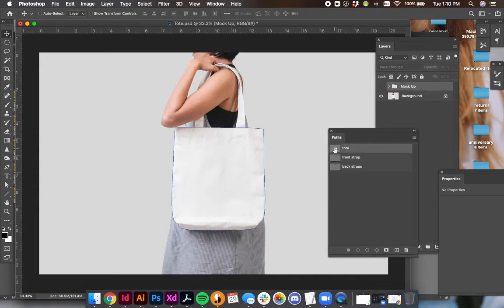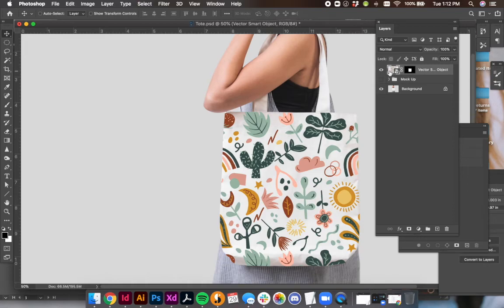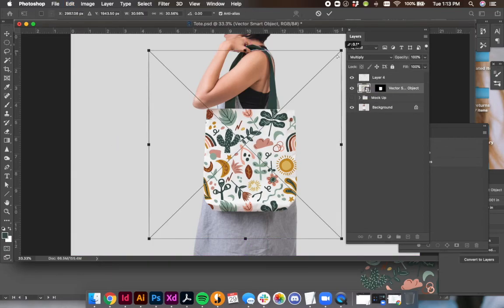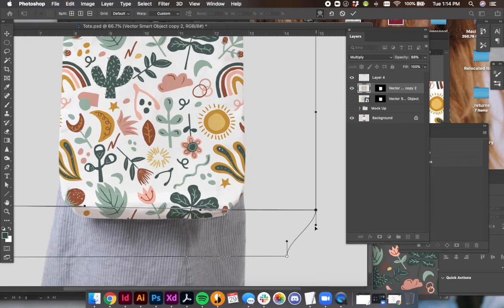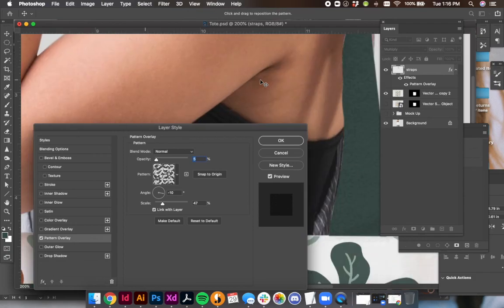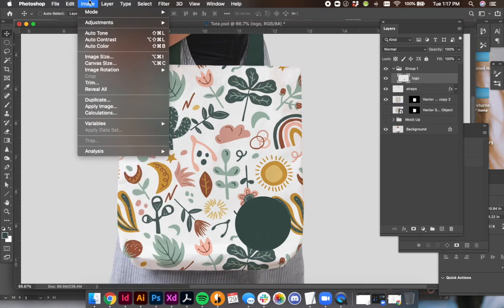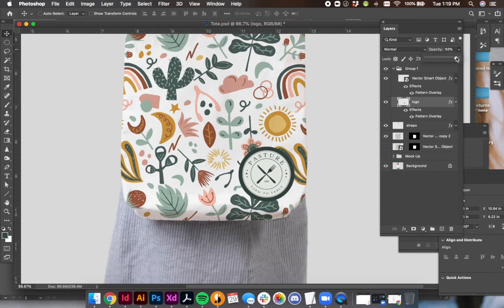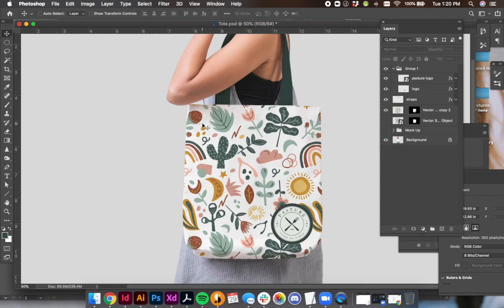Tote Mock Up In Situ